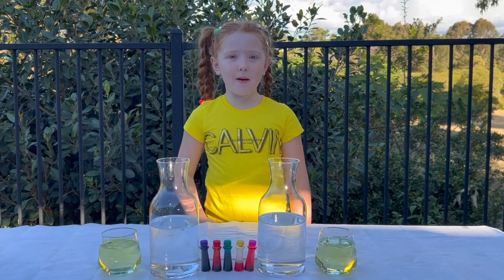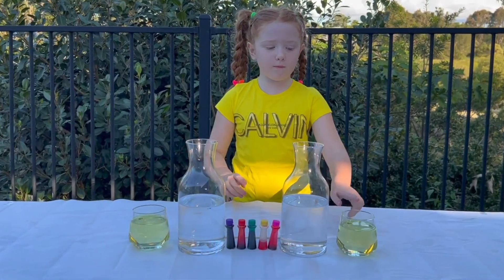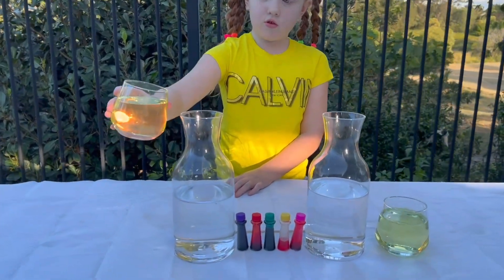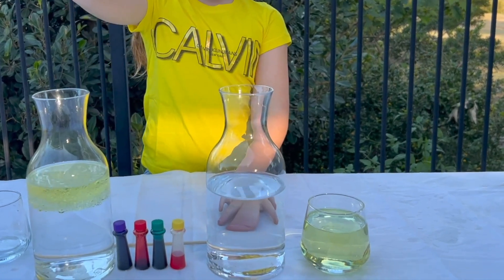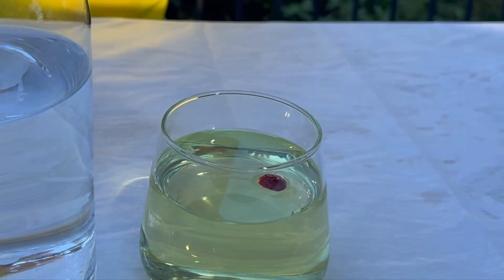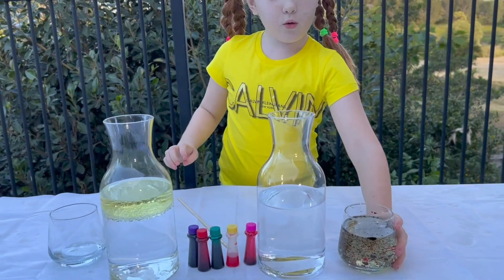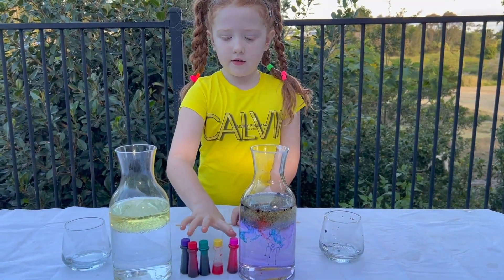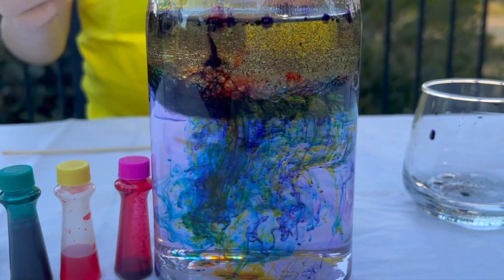Underwater Fireworks Science Experiment | Fascinating Oil & Water Science Experiment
It's just mesmerising to watch how colour patterns formed in this experiment. You only need three simple ingredients, a minute to set it up, and you will have an exciting activity